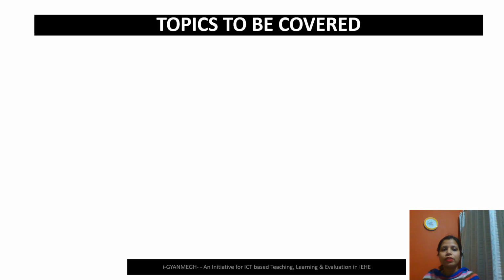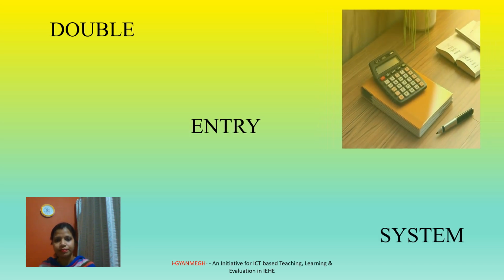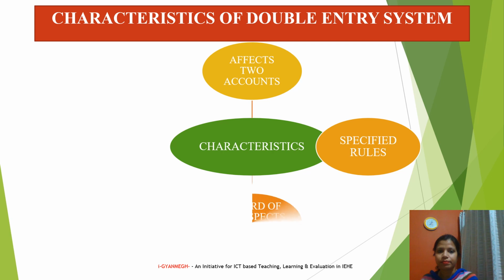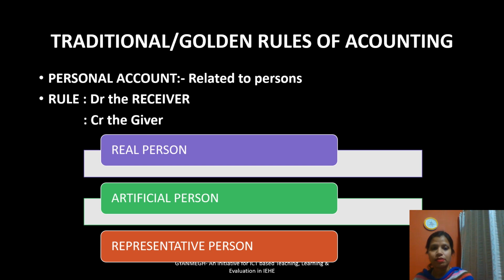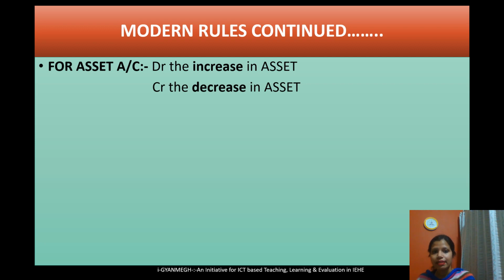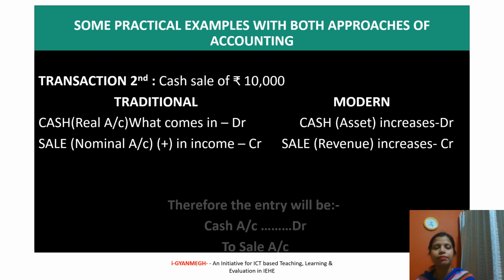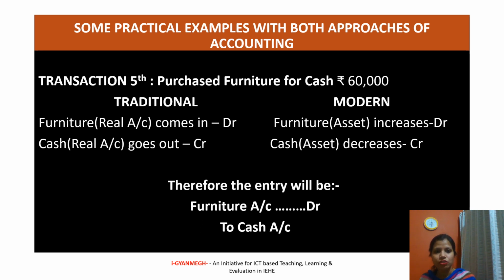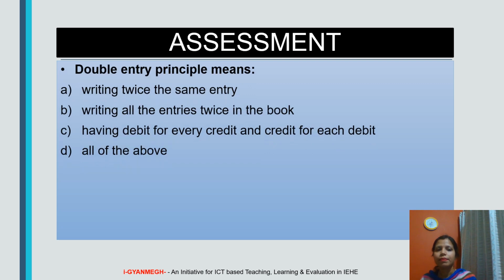Double entry system, meaning, stayes rules of accounting